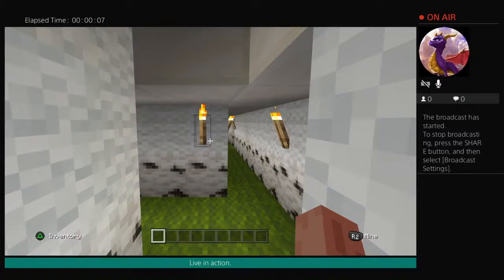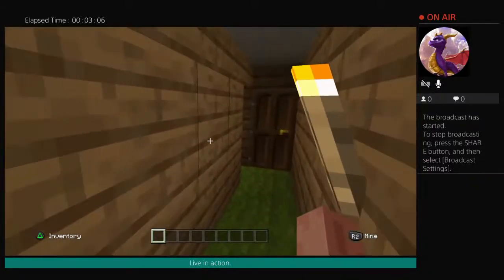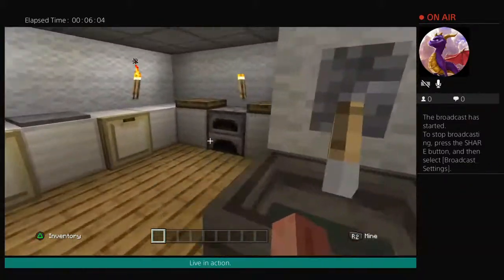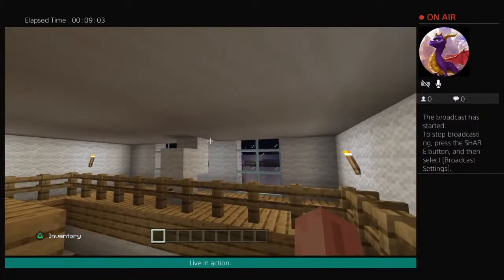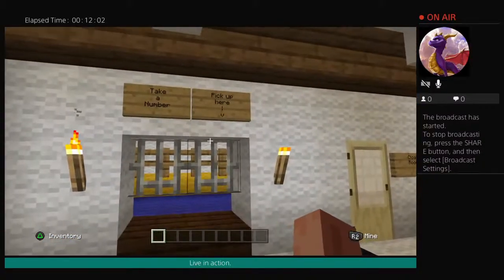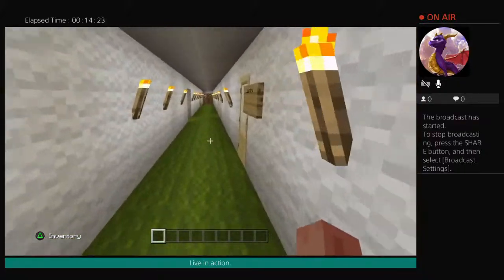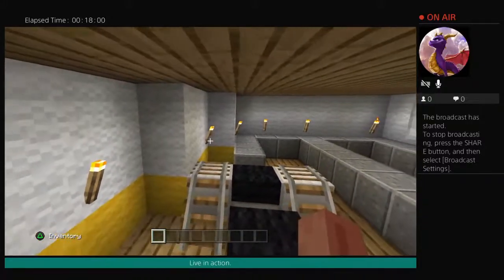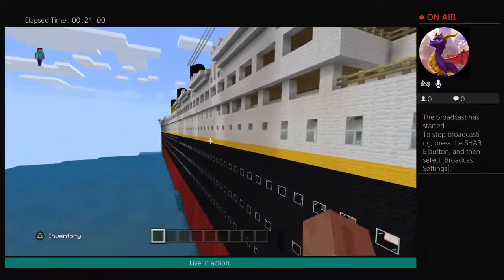Titanic B-Deck & C-Deck tour!!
A tour of b-Deck & C-deck abord my minecraft titanic.